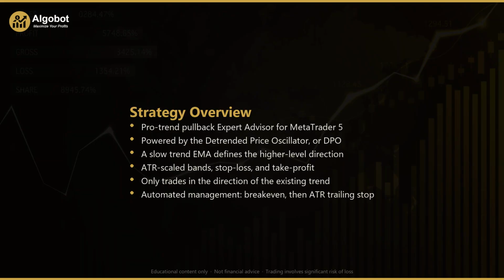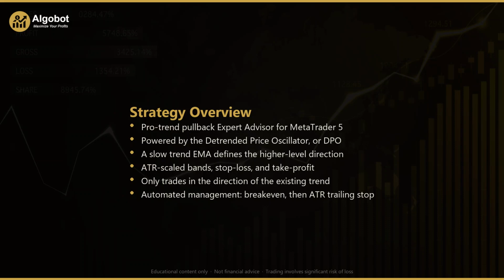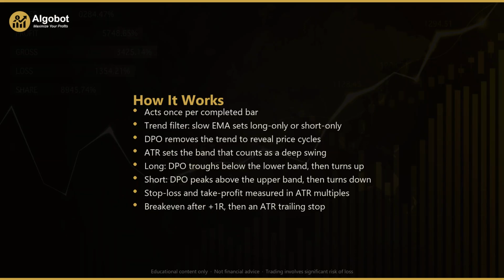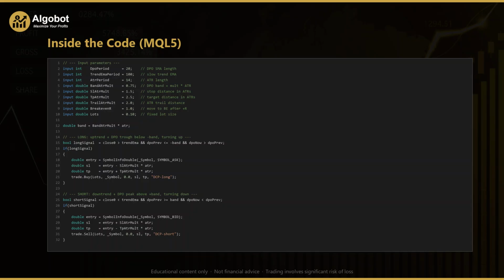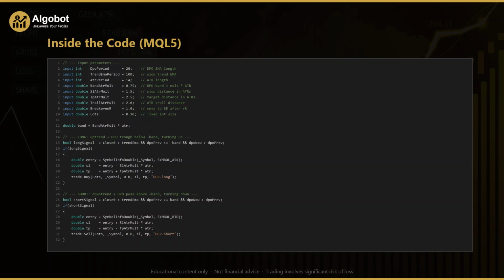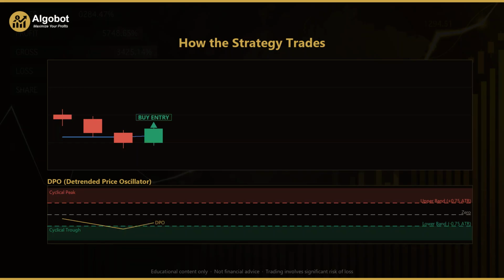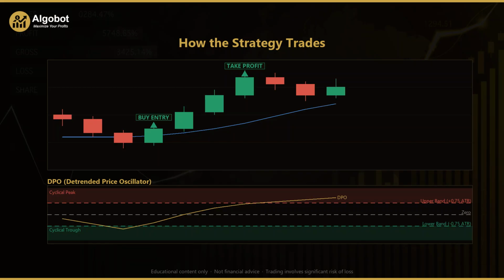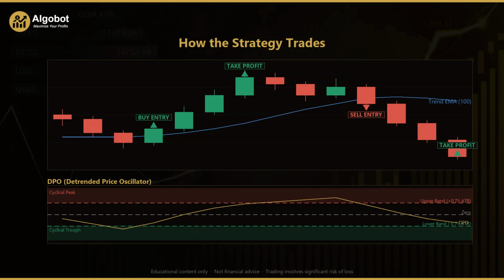Detrended Cycle Pullback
📊 The Detrended Price Oscillator strips the trend out of price so its shorter cycles stand out — and this EA only acts on dips and rallies that agree with the larger trend.

This video breaks down the Detrended Cycle Pullback strategy: how the DPO times cyclical pullbacks, how a slow trend EMA sets direction, and how ATR handles the stop, target, and trailing exit.

Key parameters:
• DpoPeriod — length of the SMA inside the Detrended Price Oscillator that shapes the cycle reading
• TrendEmaPeriod — slow EMA that decides whether only longs or only shorts are allowed
• BandAtrMult — scales how deep the DPO must swing (in ATRs) to count as a cyclical extreme

00:00 Introduction
00:42 Strategy Overview
02:27 How It Works
04:55 Inside the Code (MQL5)
06:40 Logic Chart
10:24 Thank You